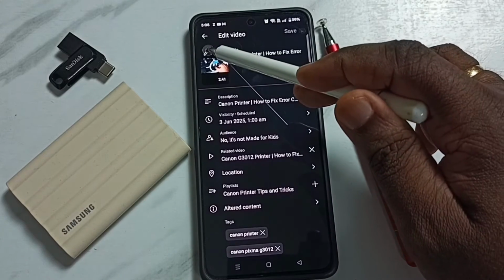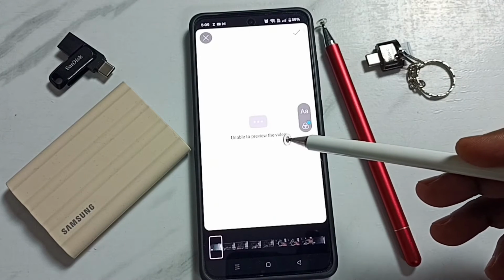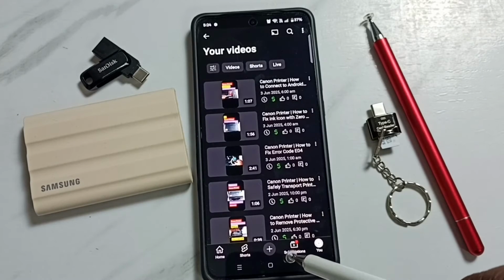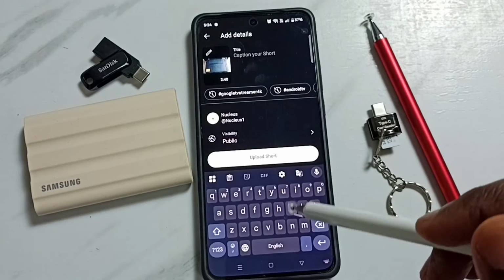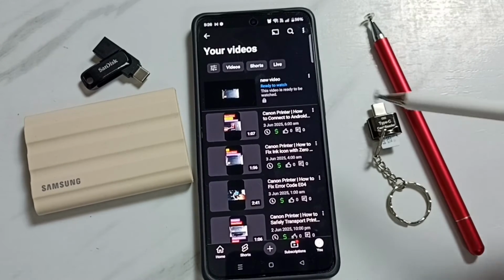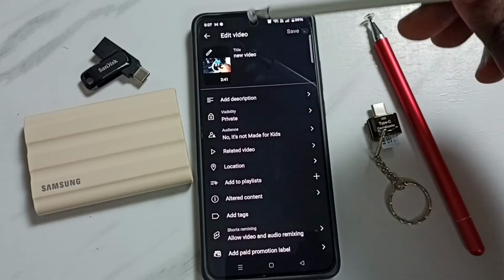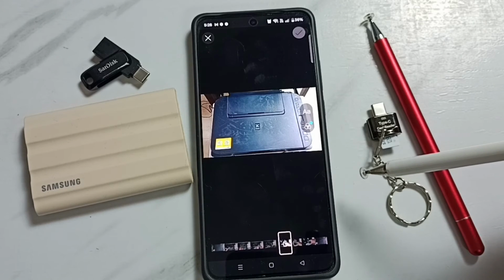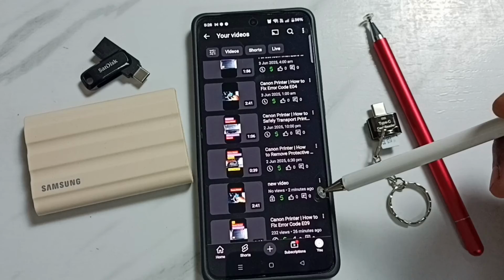YouTube Shorts Fix: Not Able to Change / Update Thumbnail | Error Unable to Preview the Video Solved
YouTube Shorts Fix: Not Able to Change or Update Thumbnail | Error Unable to Preview the Video Solved — Having trouble updating your YouTube Shorts thumbnail? If you're getting the error message unable to preview the video while trying to change or update your YouTube Shorts video thumbnail, this video will show you how to fix it. Learn how to solve the fix YouTube short thumbnail issue, correct thumbnail image not loading problems, and overcome the not able to change YouTube Shorts thumbnail bug. Whether you're using the YouTube Studio app, desktop version, or uploading directly from mobile, this 2025 fix addresses all YouTube Shorts problems and ensures your custom thumbnails appear correctly. Follow the full walkthrough to fix YouTube Shorts issues and improve your content presentation.